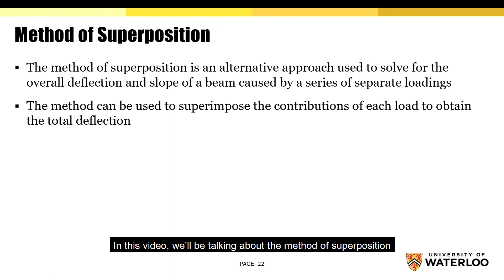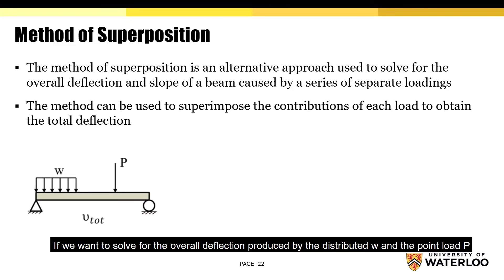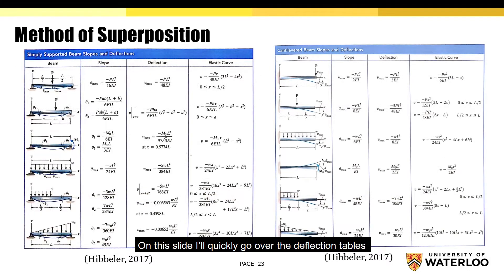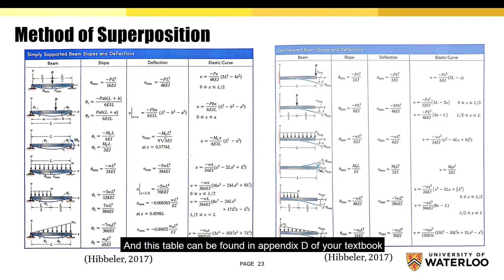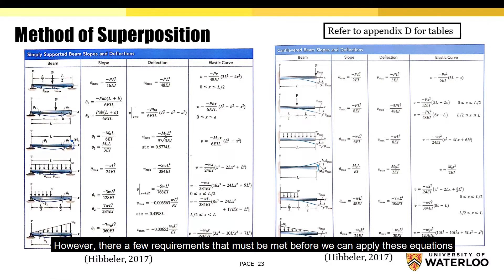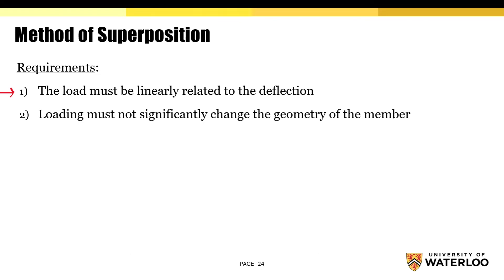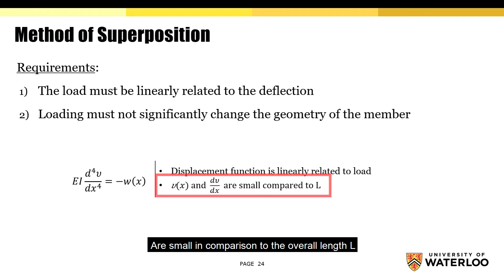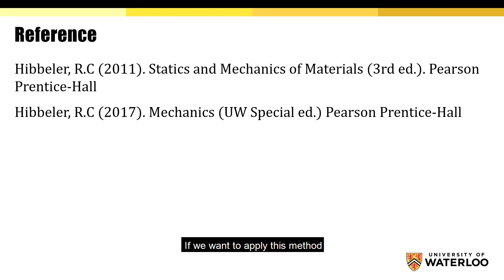AE 204 Method of Superposition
This video demonstrates an alternative method to determining the slope and deflection at any point along a beam (method of superposition).